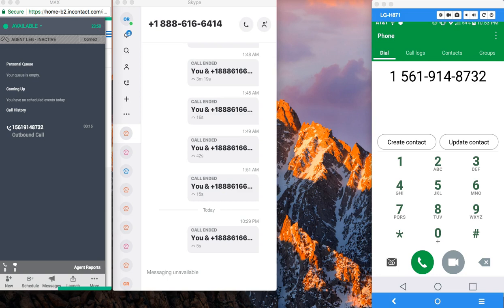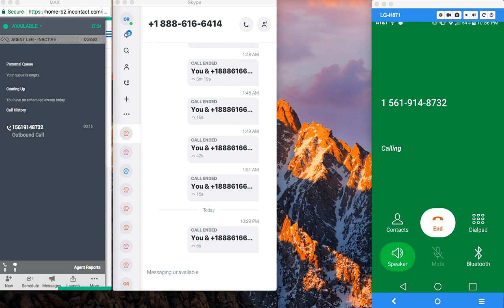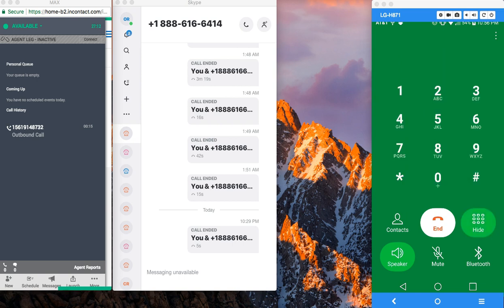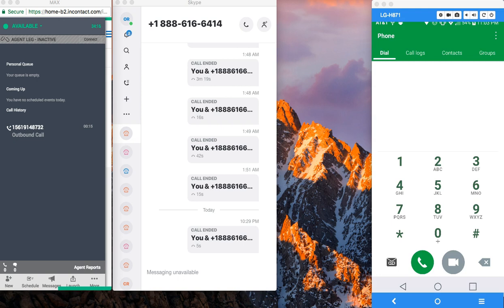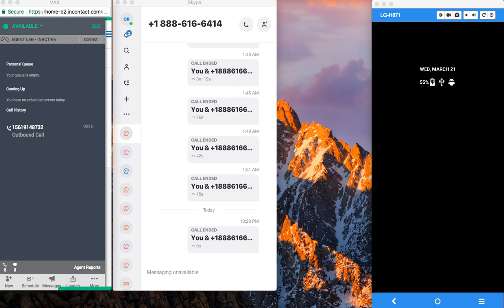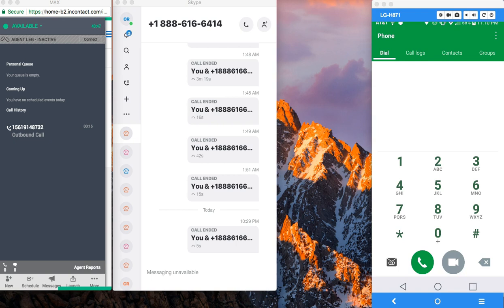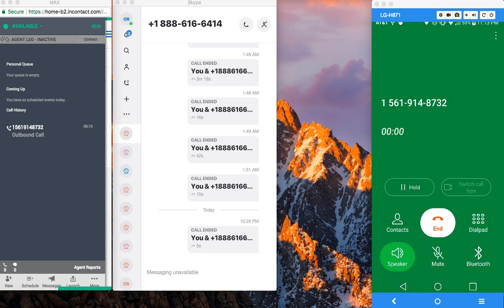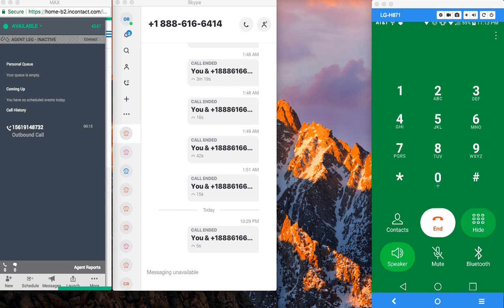Nexmo Smart IVR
Nexmo Smart IVR capabilities. Context aware IVR including natural language processing and intent based routing.